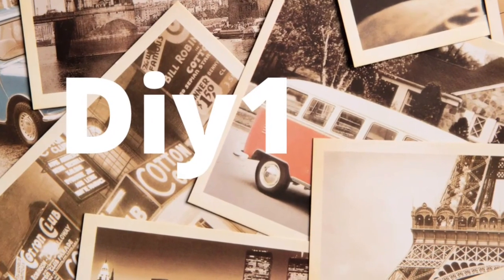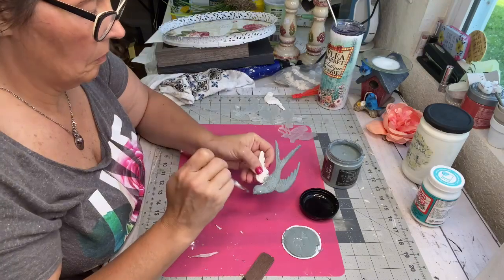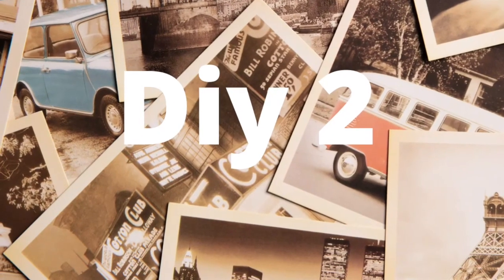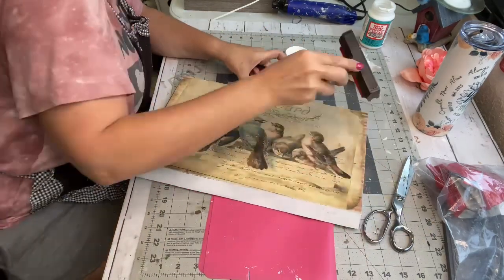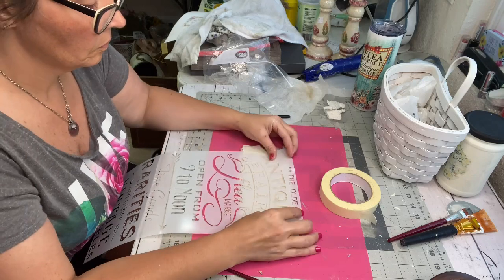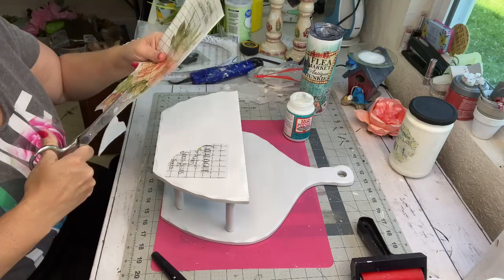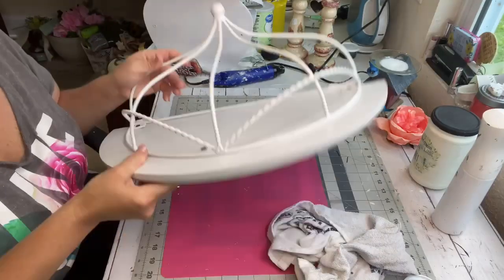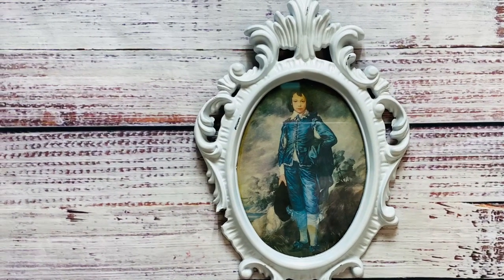High end ‘vintagey’ COTTAGECORE for resale @ booth / small business owner/ Bobby joe was in jail! 😱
These all sell well for me in the booth
I appreciate everyone for watching

My Etsy store

Milton daughter for all your Iod supplies

As an Amazon affiliate I may make a small commision from qualifying purchases and links, however, it is at no extra cost to you for buying from my Amazon, but it helps my channel!